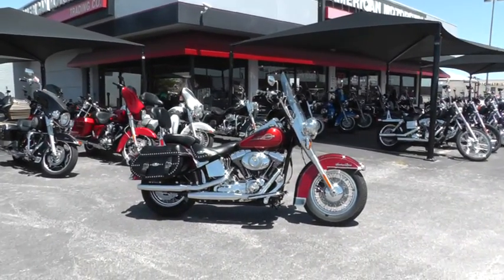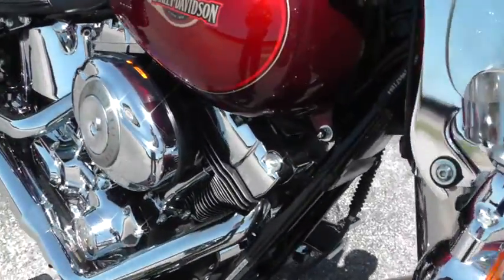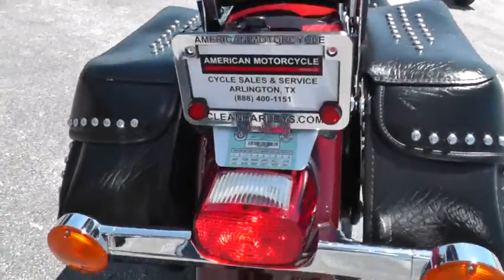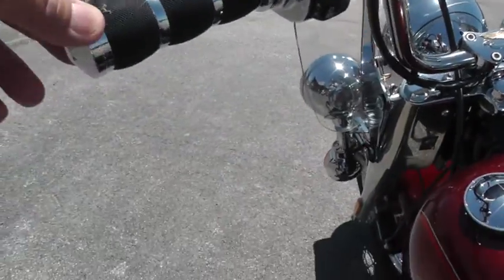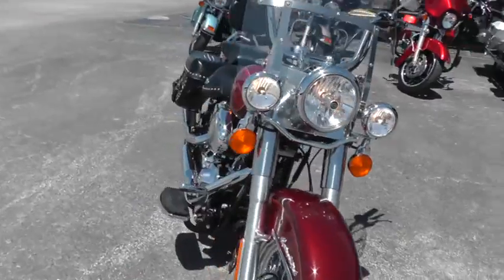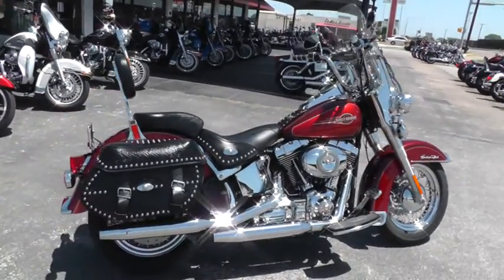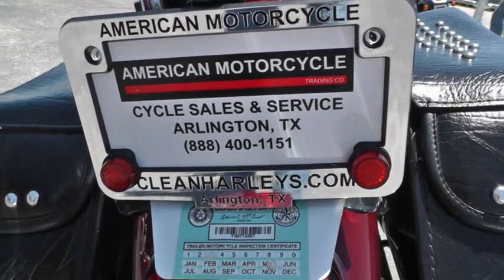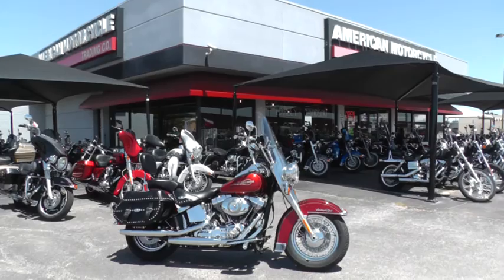057165 2008 Harley Davidson Heritage Softail FLSTC